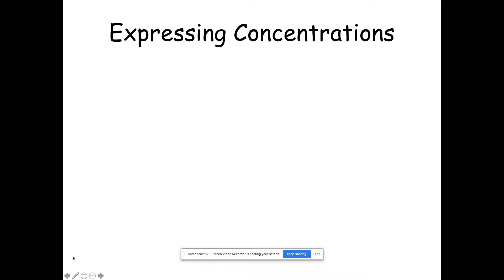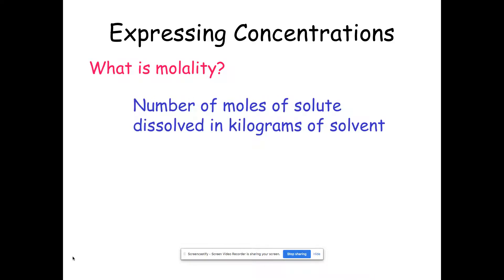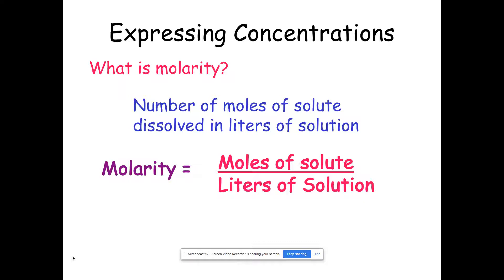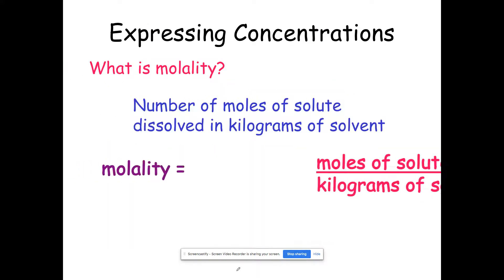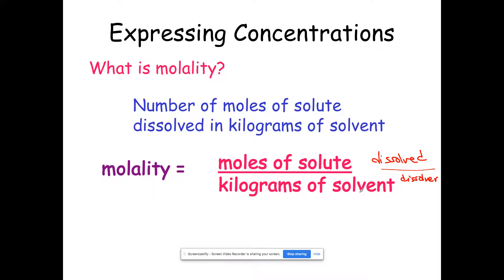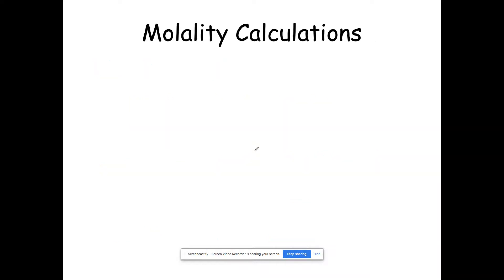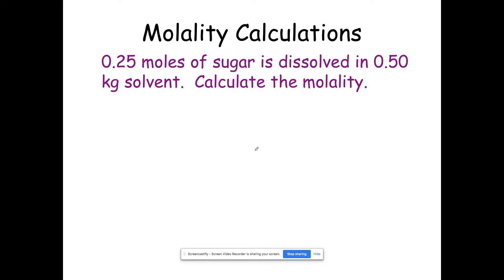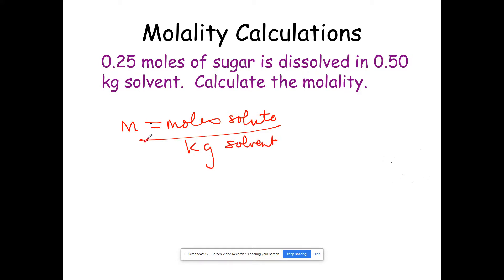Molality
Molality overview